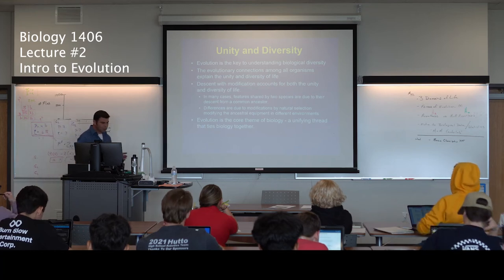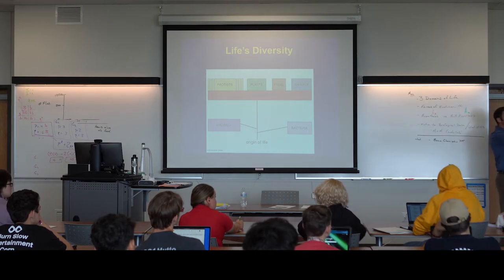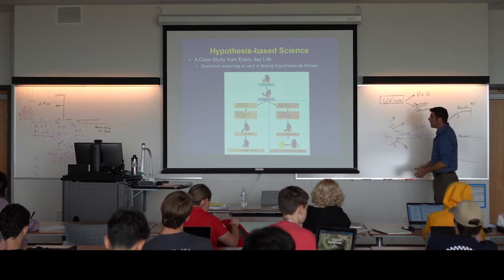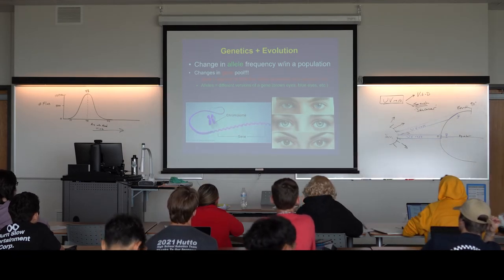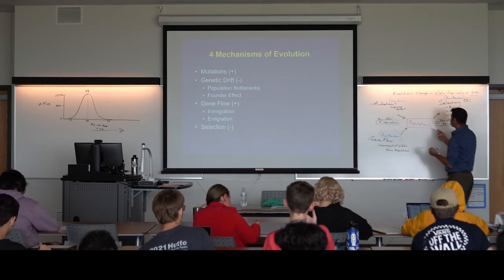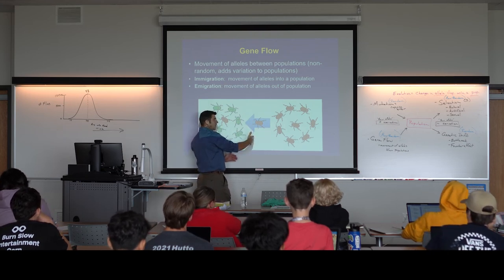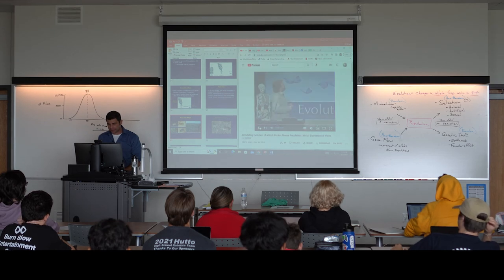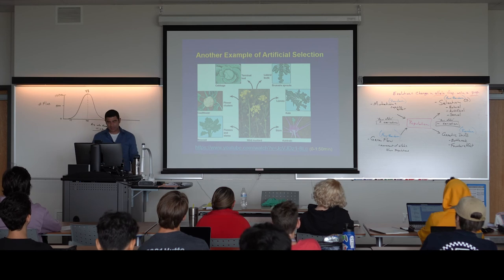Biology 1406 Lecture #2 - Intro to Evolution